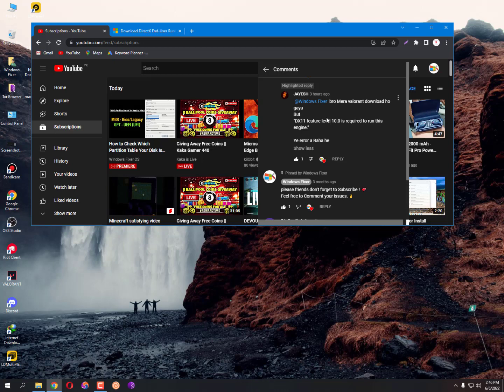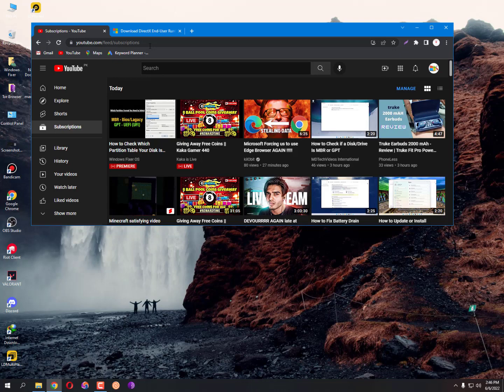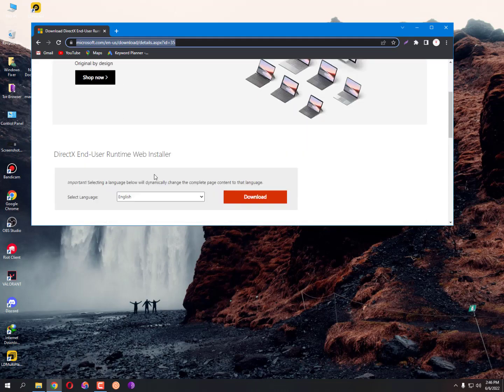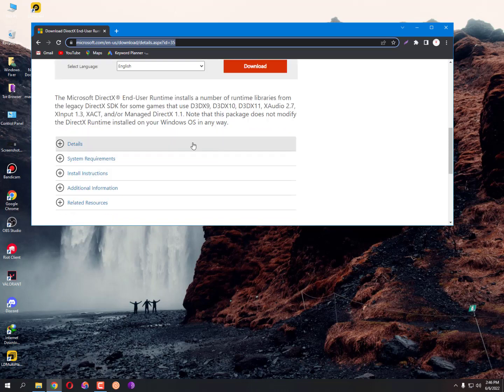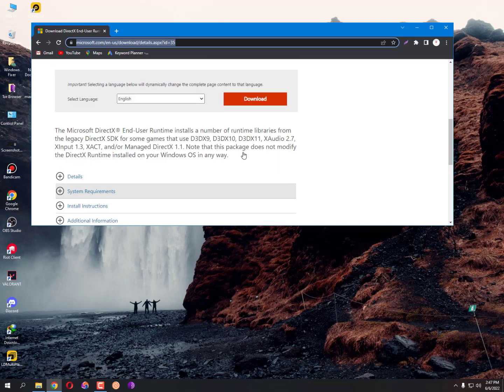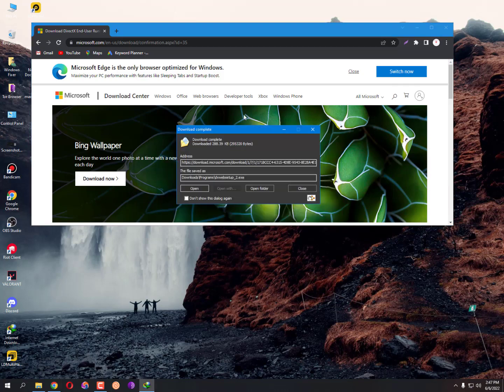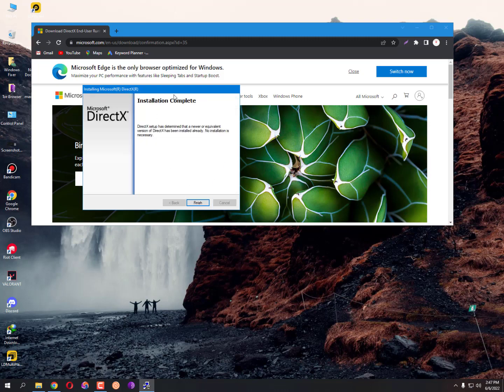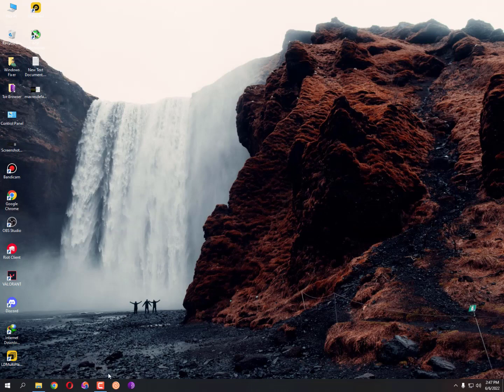Valorant Fix: The error DX11 feature level 10.0 is required to run the engine - Windows 10/11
Valorant DX11 Feature Level 10.0 is required to run the engine. We had a look into the issues and discovered that it is typically caused by an outdated operating system, corrupt system files, outdated GPU drivers, and a faulty Valorant installation.

The Microsoft DirectX® End-User Runtime installs a number of runtime libraries from the legacy DirectX SDK for some games that use D3DX9, D3DX10, D3DX11, XAudio 2.7, XInput 1.3, XACT, and/or Managed DirectX 1.1. Note that this package does not modify the DirectX Runtime installed on your Windows OS in any way.